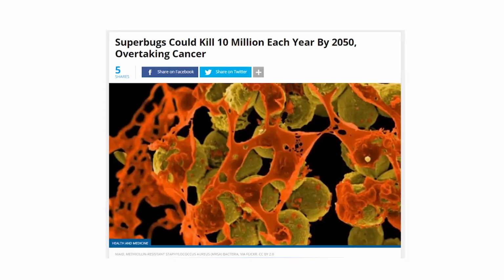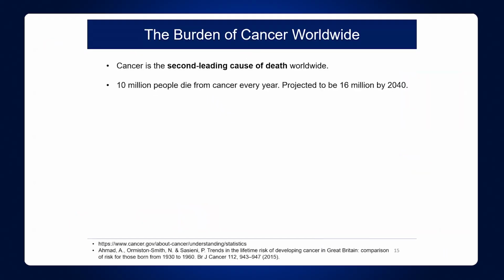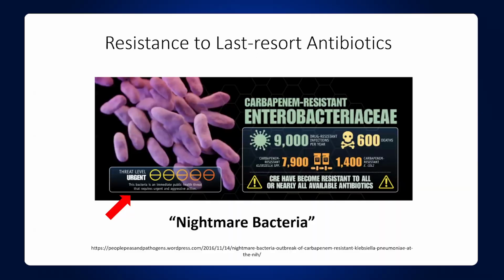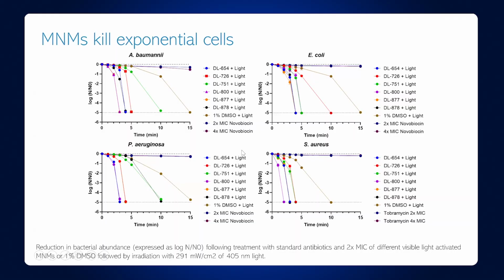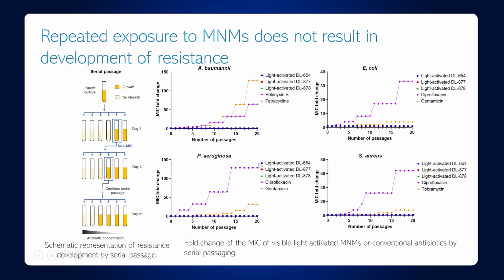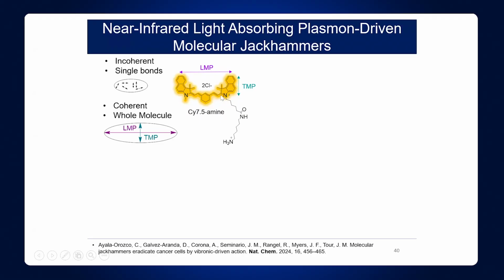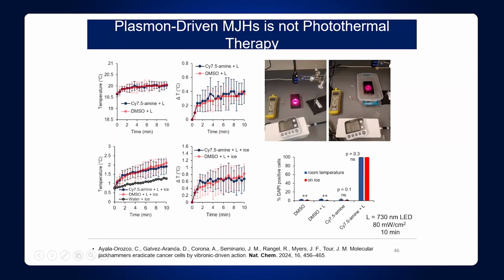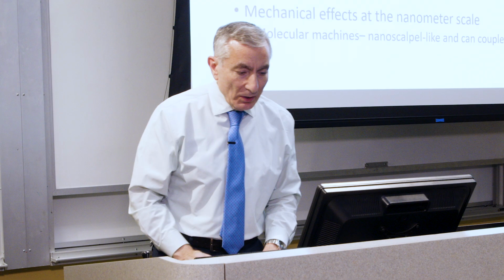Fighting Superbugs & Cancer w/ Molecular Machines | Nanotechnology Course, Lesson 11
Join Dr. James Tour as he explains how nanotechnology is transforming medicine, fighting superbugs, and treating cancer with molecular machines.

00:00 Rising Antibiotic Resistance
Threat of antibiotic-resistant bacteria

03:30 Nanotechnology in Medicine
Nanomachines for medical use

06:45 Patch Clamp Technique
Testing cell membrane perforation

10:15 Combating Biofilms
Disrupting bacterial biofilms

14:00 Cancer Treatment Trials
Nanomachines targeting cancer cells

18:15 Nanomachine Mechanisms
How nanomachines work in cells

22:00 Visible Light Limitations
Challenges with light penetration

26:30 Cancer Model Testing
Preclinical cancer model trials

30:45 Future of Nanomedicine
Advanced nanomedicine applications

34:15 Research & Next Steps
Future plans in nanotechnology research
If you would like to support us in creating more content across our different media platforms, we would greatly appreciate any support you can give. to learn more. God bless.